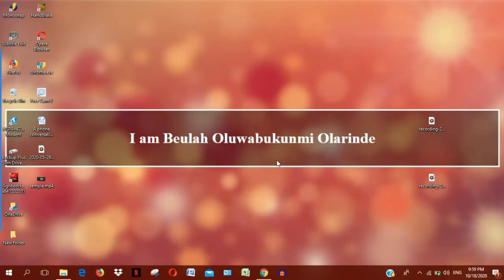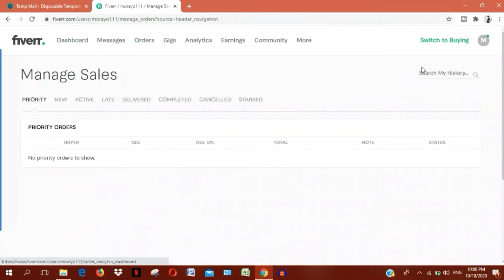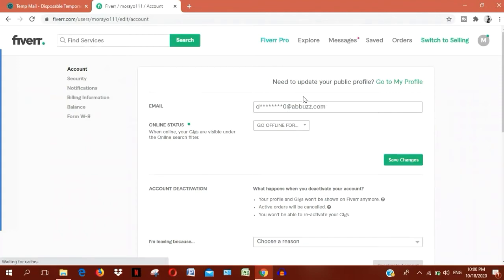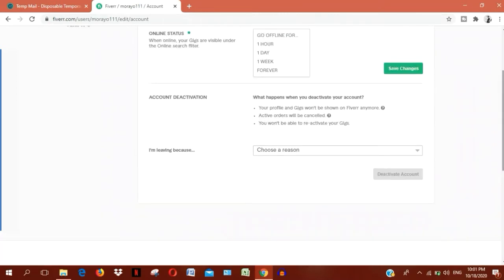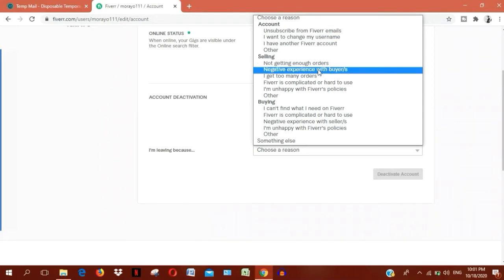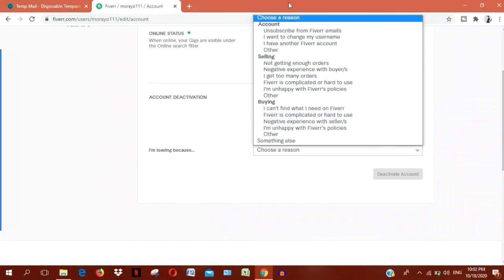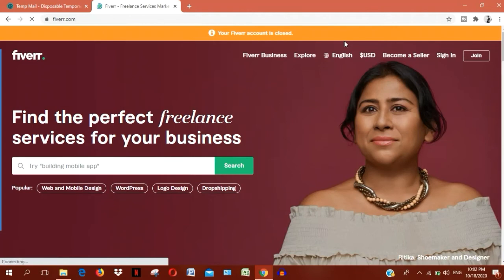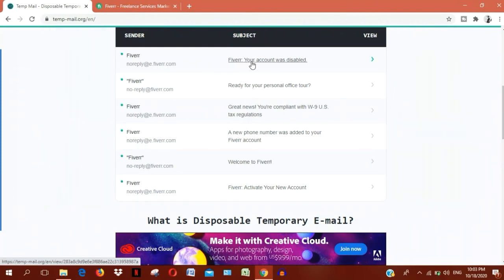How to deactivate a fiverr account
How to deactivate a fiverr account (step by step guide)

In this video, you are going to learn how to deactivate a fiverr account.

If you want to make money online, fiverr is a place for you.

Sign up and get your account approved on upwork as a Nigerian (a step by step guide)